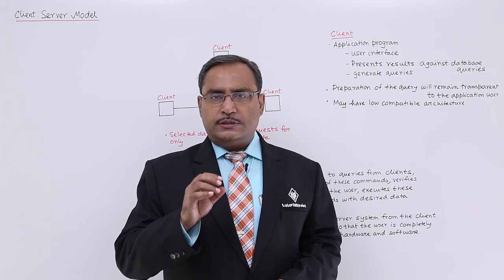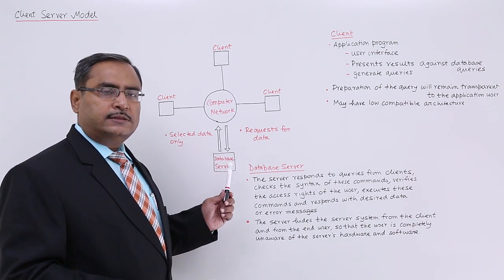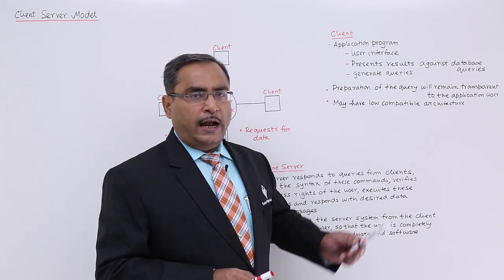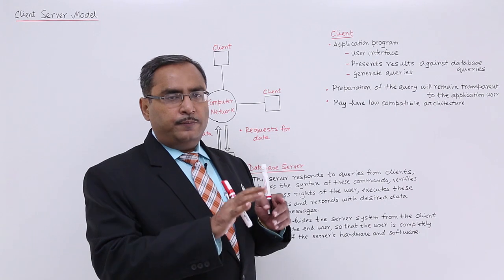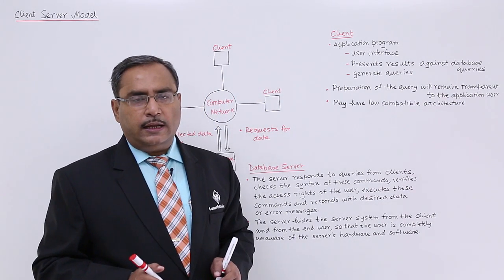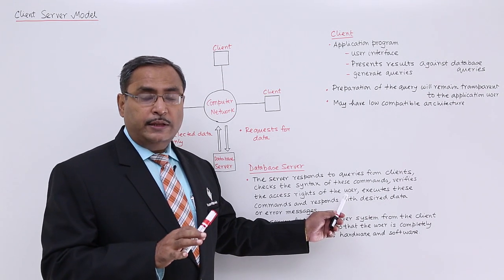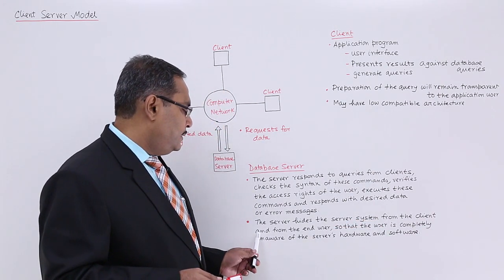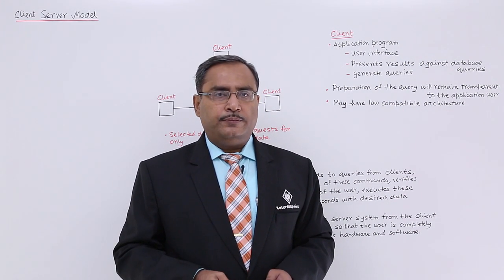DBMS - Client Server Model